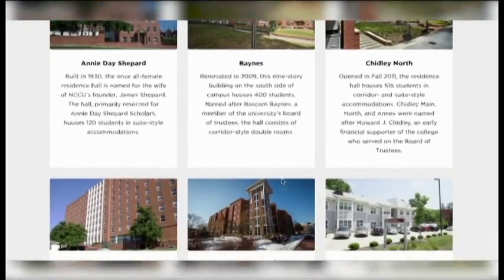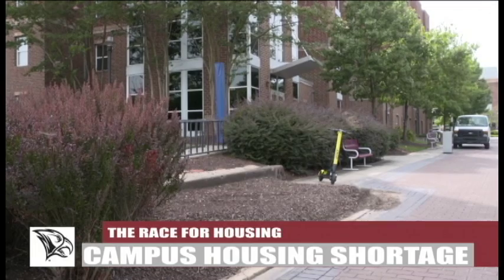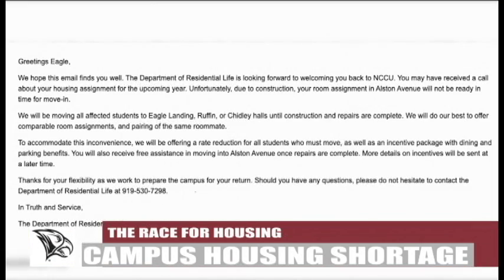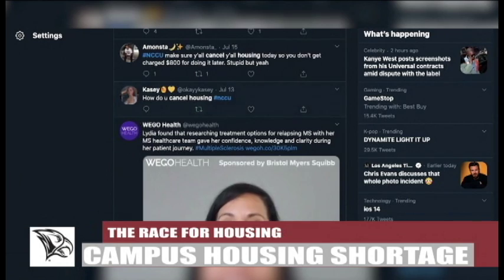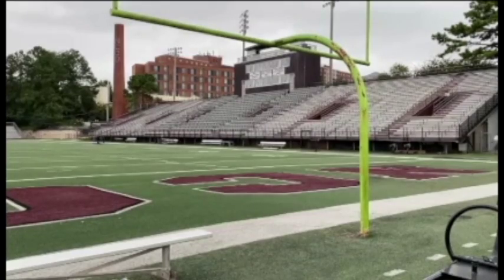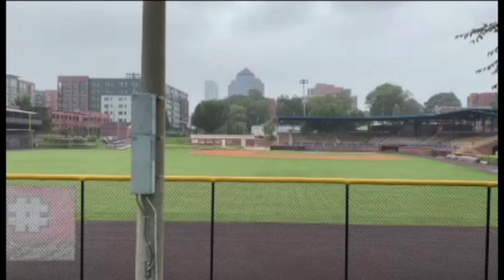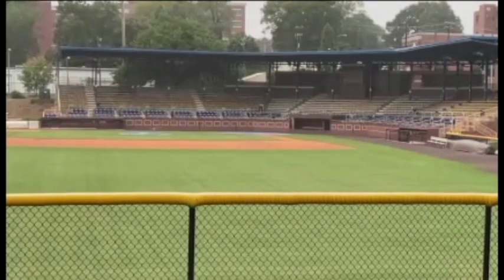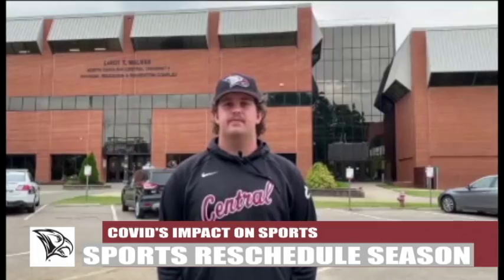CENTRAL NEWS 0918 LIVE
The 2nd LIVE production of Central News with anchor Lamarco Smith. Students were challenged to incorporate 4 VOSOT's and 2 VO's for headlines. With the clock winding down to showtime everything made it. Errors were made but so was progress as NCCU Mass Communication students pushed through until the end. Be sure to tune in next Friday at Noon for another broadcast of Central News!